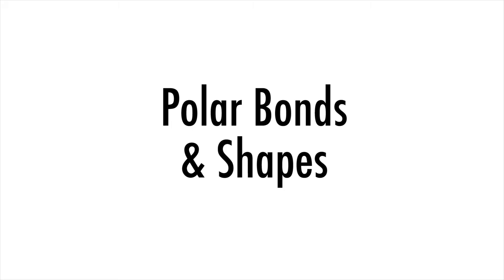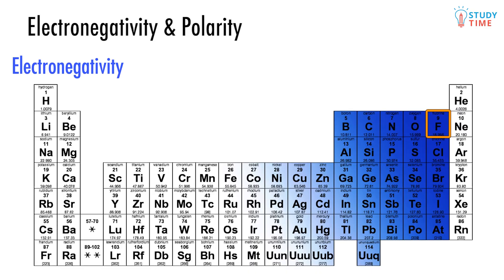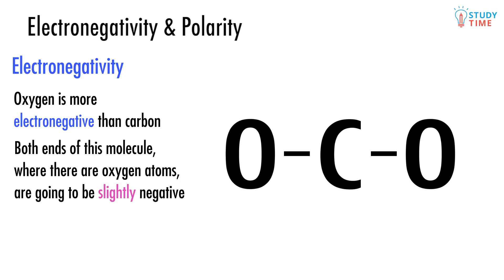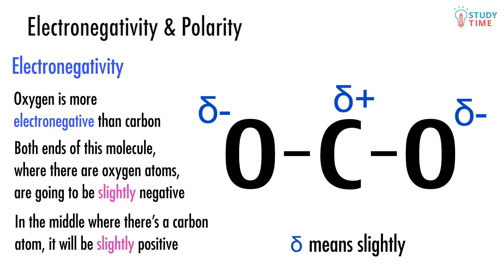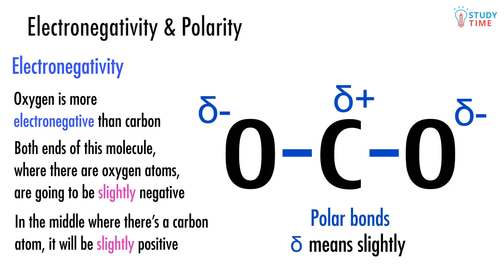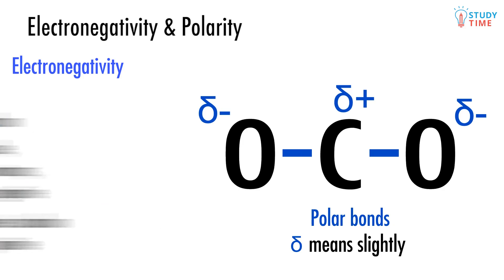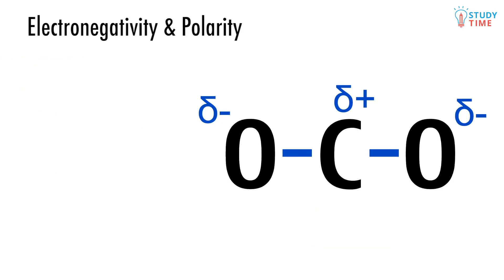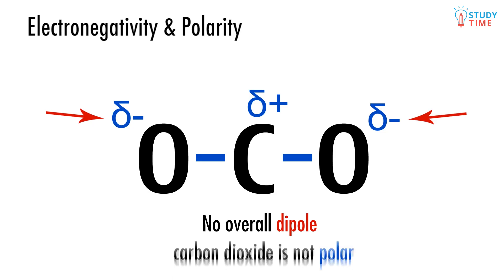Polar Bonds & Shapes (5/12) | Atomic Structure - NCEA Level 2 Chemistry | StudyTime NZ